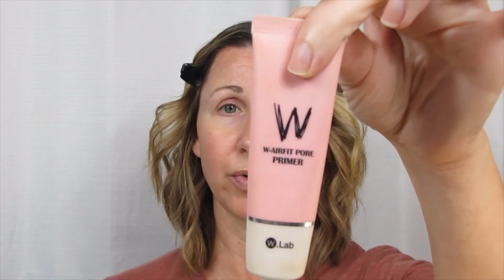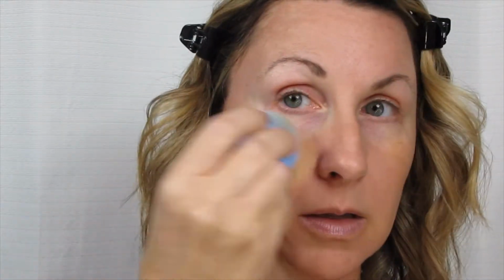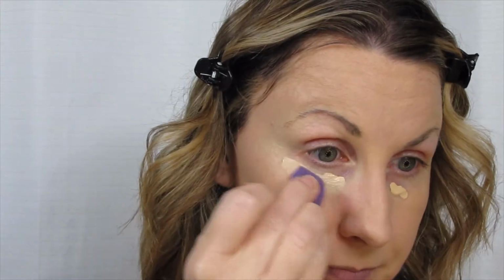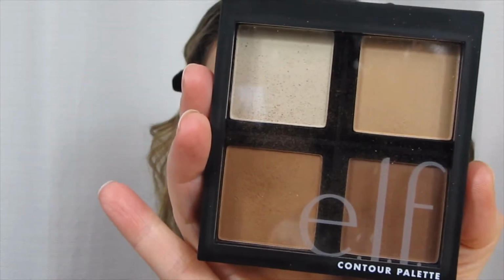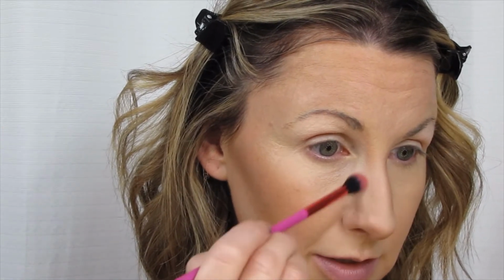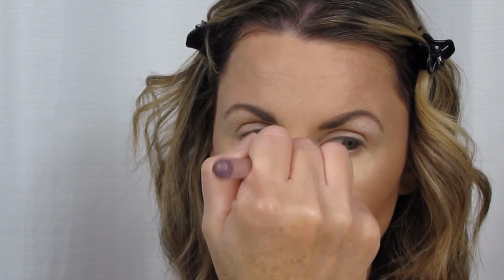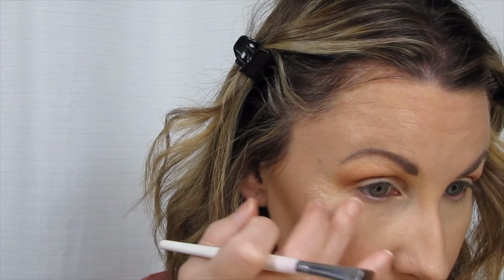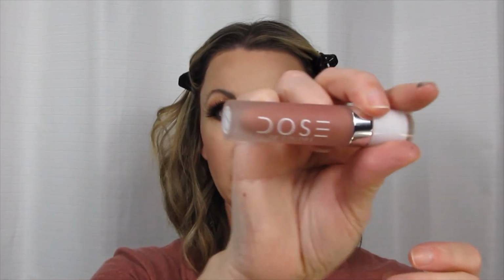Get ready with me! Testing Anastasia, KVD Vegan, Tati Beauty! Chatty! soft glam grwm chit chat grwm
Hi there! Today I was a bit on the chatty and sassy side! It was fun! Hope you enjoyed the video too! Do you have any of these products? Show me your looks! Let's be friends on Insta too!

Take Care!
Addison
Products used:

Get in touch!

grwm chit chat grwm soft glam get ready with me chit chat get ready with me @abhcosmetics abhcosmetics @tatibeauty tatibeauty @kvdveganbeauty kvdveganbeauty @taylorwynn